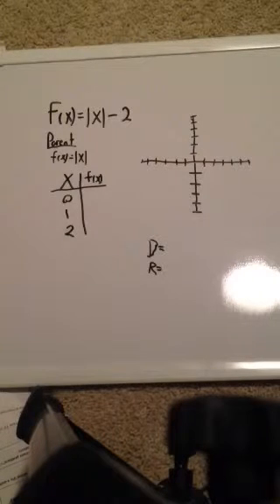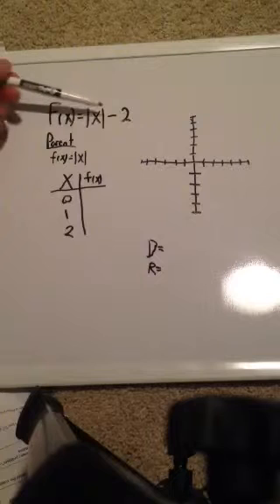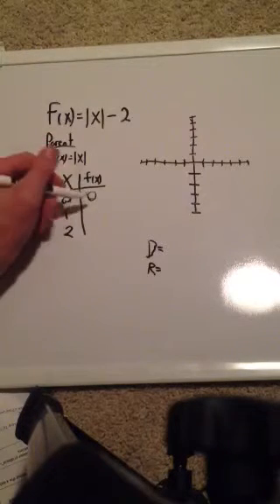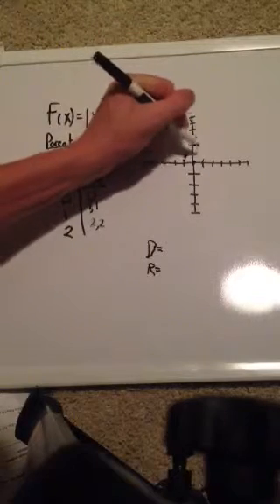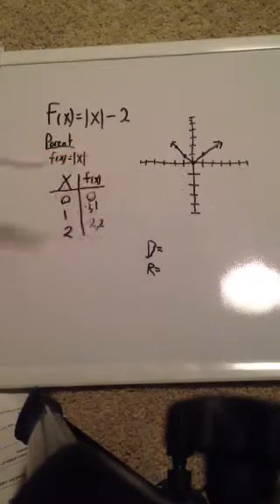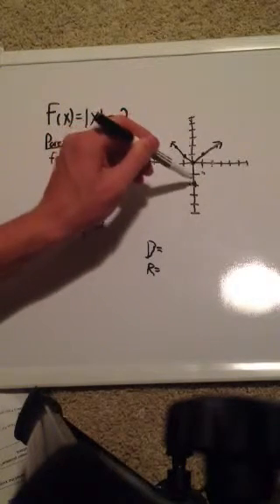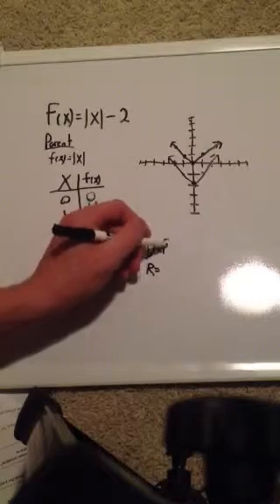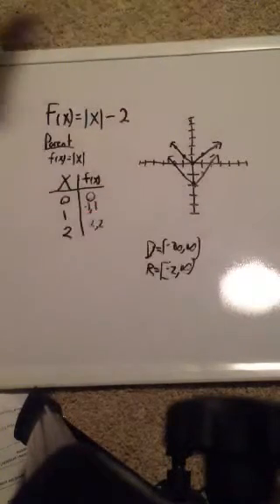Period 4 algebra 2 vertical shift downward